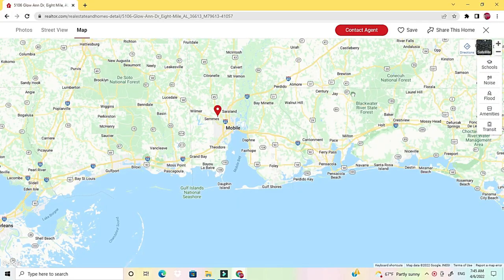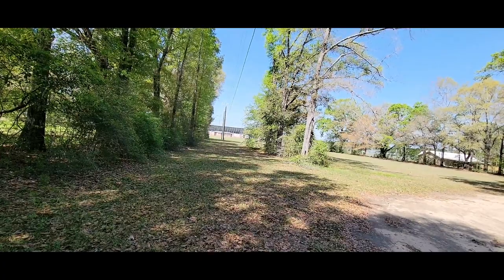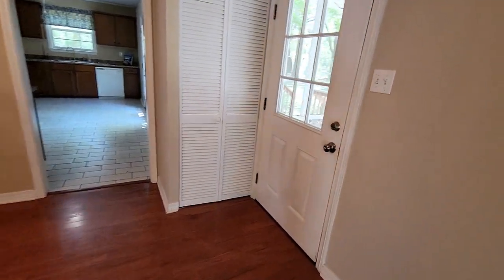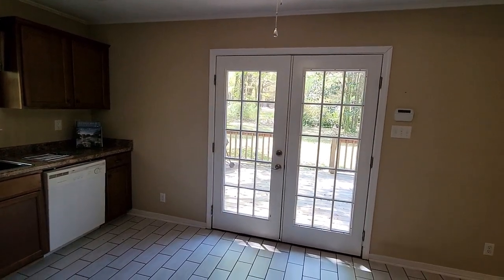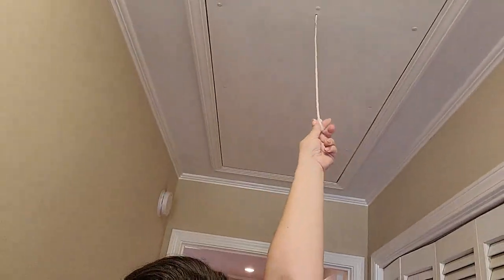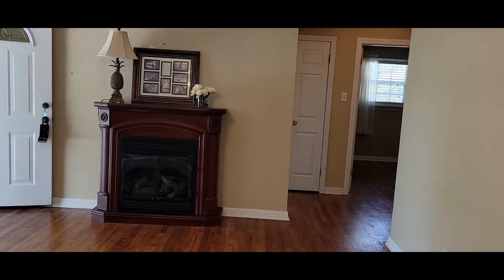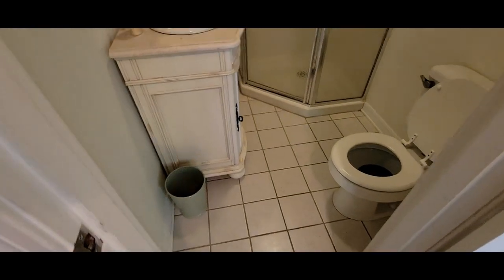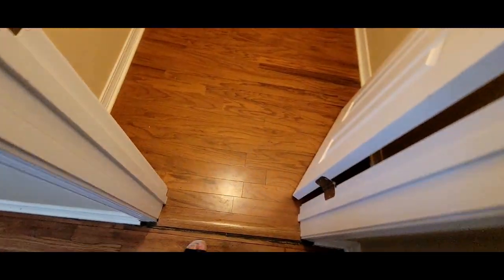200K HOUSE TOUR 3 ACRES EIGHT MILE, ALABAMA